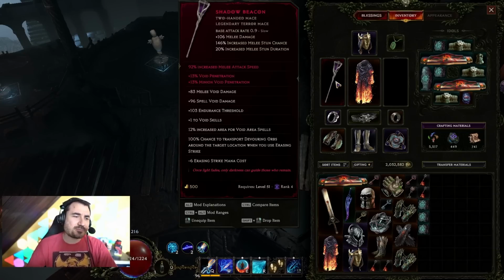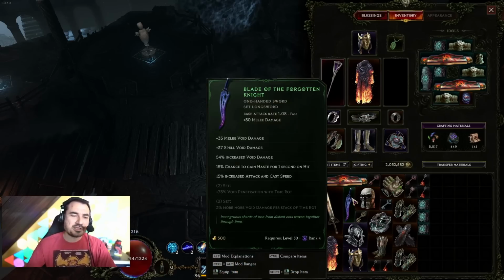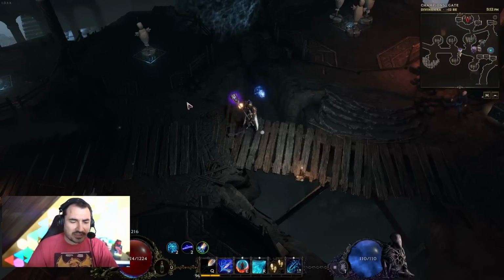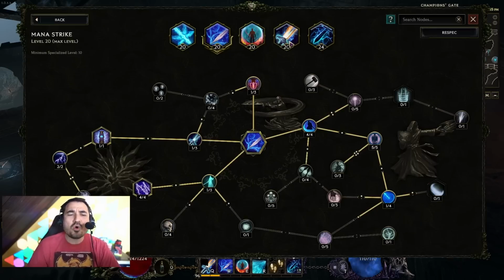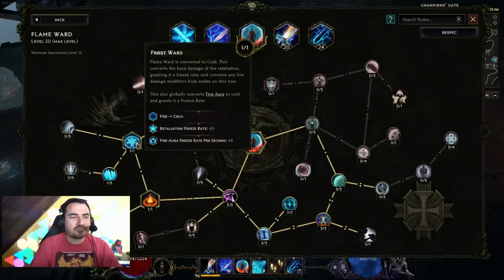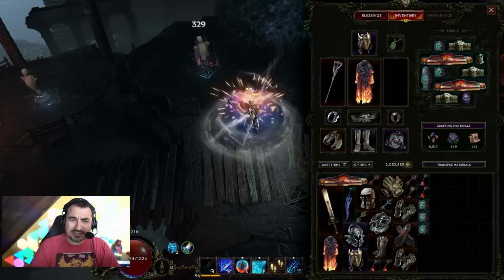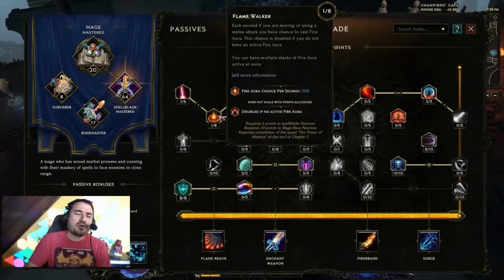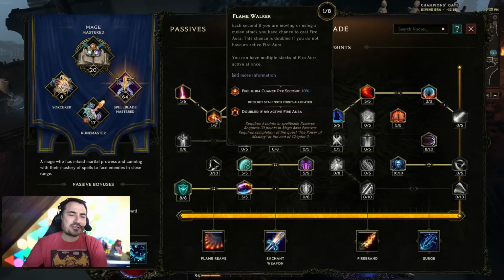FIRE AURA VOID SPELLBLADE?! - Last Epoch Build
Last Epoch - Time to tackle the melee-mage of Last Epoch, the Spellblade!